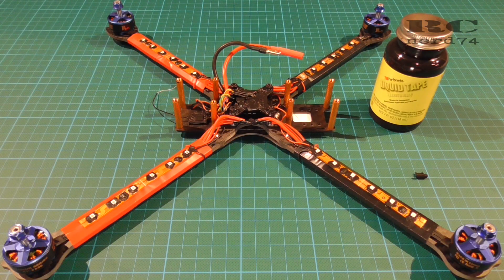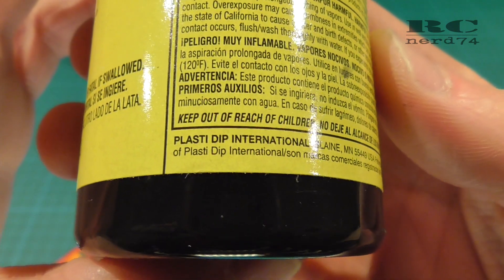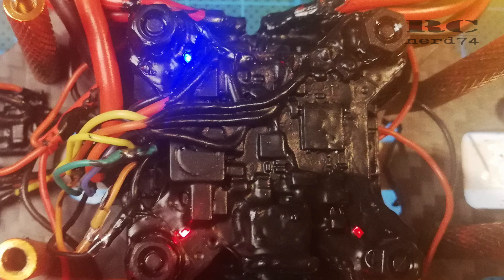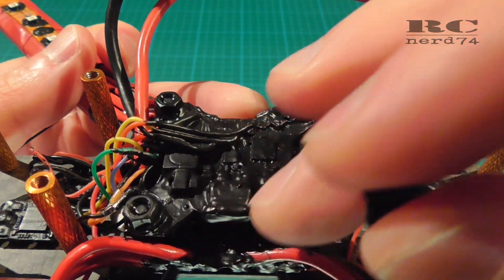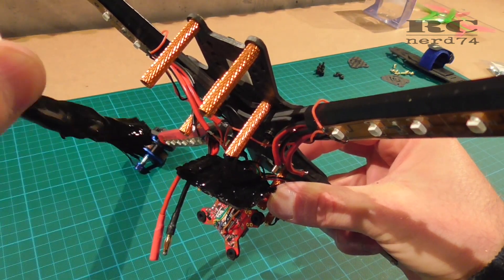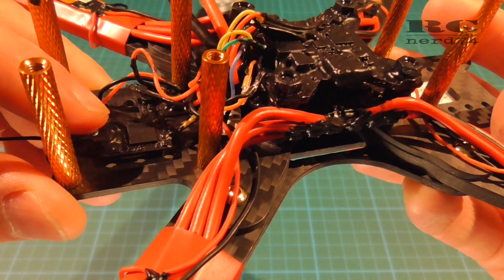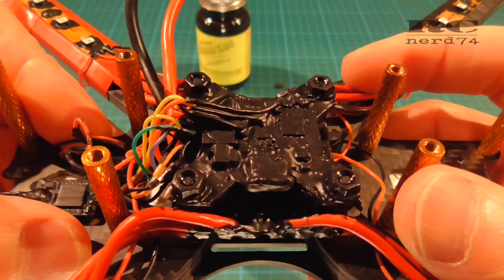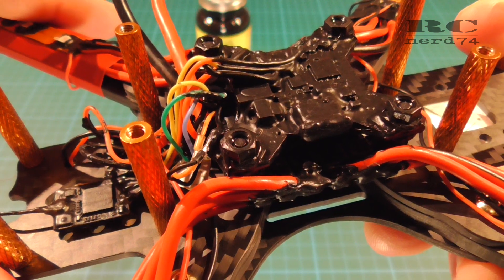WATERPROOFING MY LOS QUAD | PLASTI DIP LIQUID TAPE WATER TEST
This is a short tutorial and 5 minutes water test of Liquid Tape made by PlastiDip International. The water test was 100% success. The quad still worked perfectly after this first test. Next step will be to do the same on my FPV quad to make it possible to fly in rain, snow and waterfalls.

How to use Liquid Tape:
- Recommended to make two layers
- 10 minutes between two layers
- 4 hours of drying before use

Micro USB blind plug

USB C blind plug

Quadcopter components:

Flight battery

RC receiver